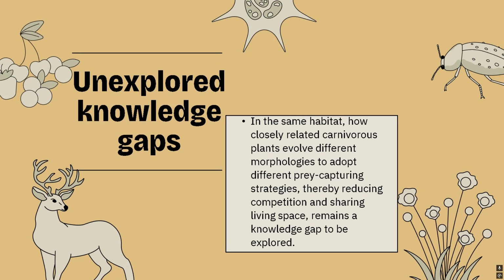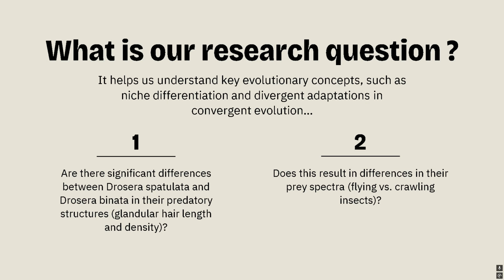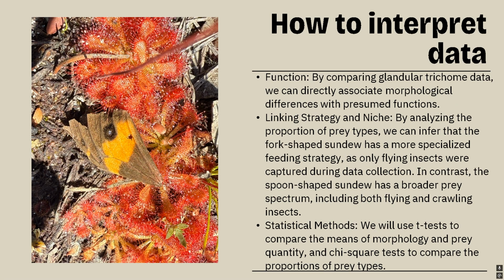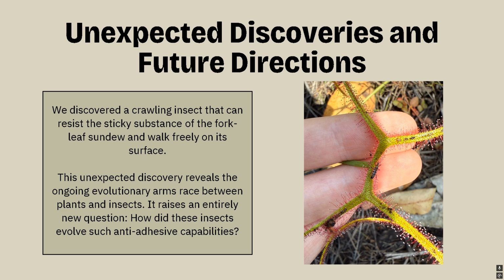A Study on the Predatory Ecology of Drosera spatulata and Drosera binata.